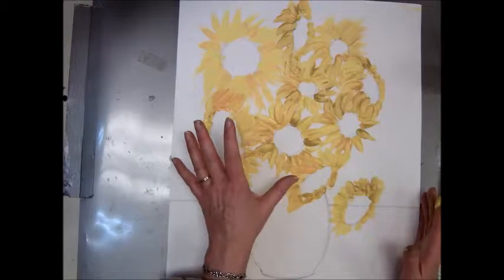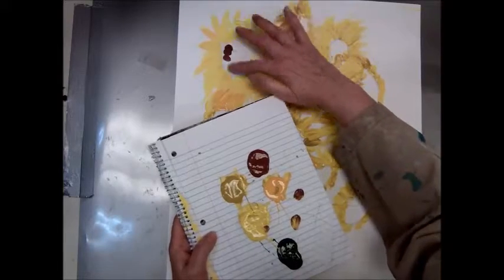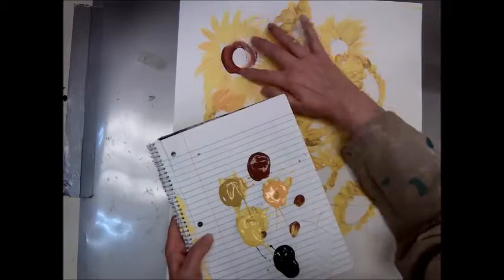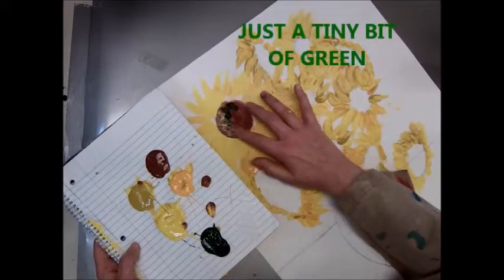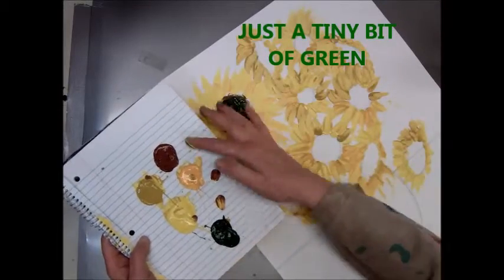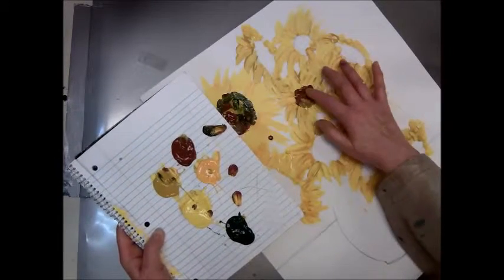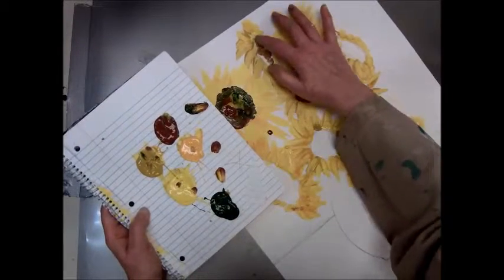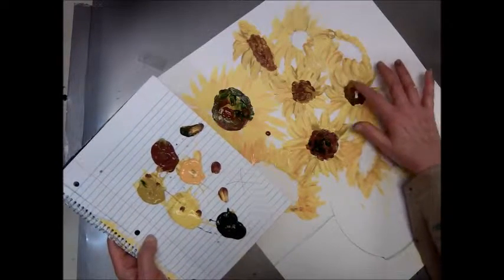Sunflower Centers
Step by step instructions for creating an impressionist painting of sunflowers like Vincent Van Gogh.